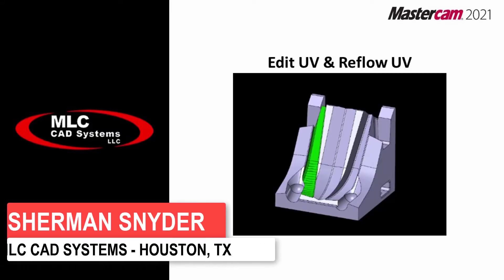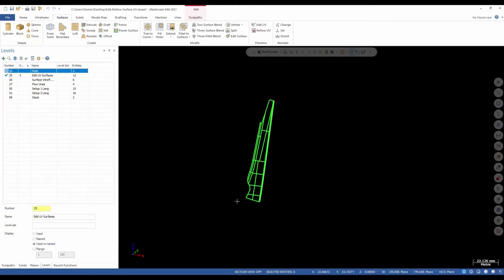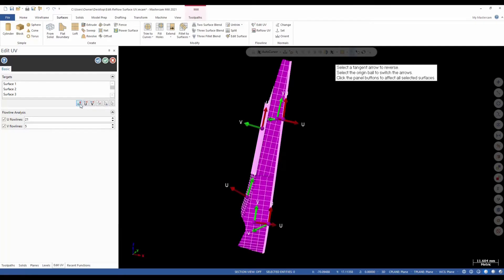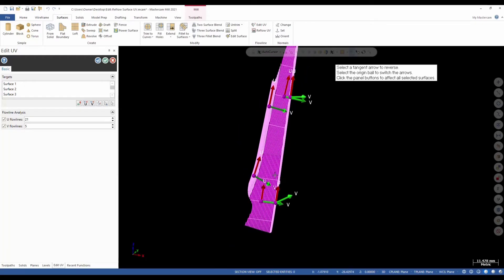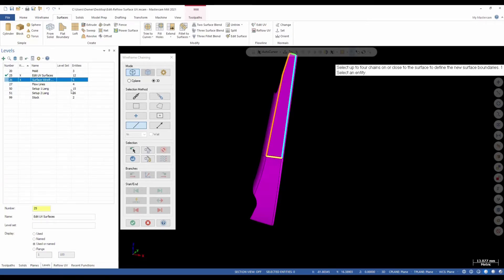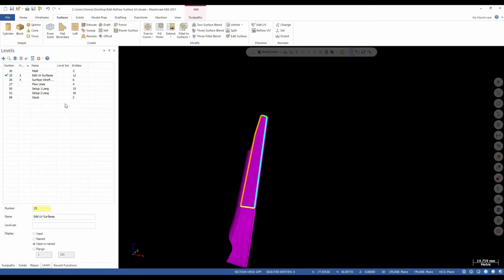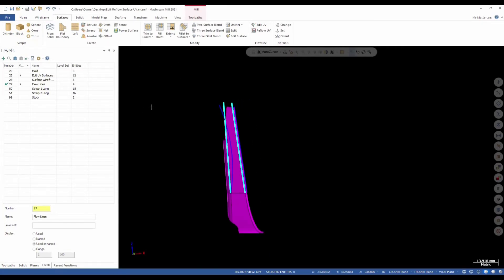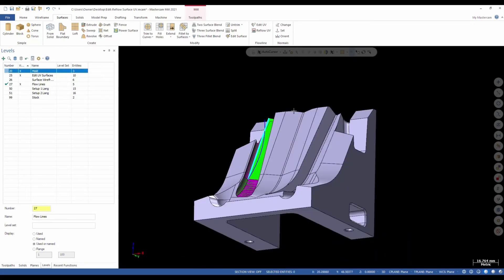What's New Mastercam 2021 - Edit & Reflow UV Curves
UV Curves represent the underlying definition for a given face in solid geometry.  Depending on how a specific face was originally created in CAD the curves may be very uniform and aligned, or they may be disorganized.  Organizing UV curves is extremely helpful when a single toolpath needs to be applied to a complex region with even spacing and complete coverage.  UV curves can now be modified individually, as a group, or made to copy a source surface.  Reflow UV allows a new surface to be created as a single entitie instead of disconnected geometric features.  This workflow would be especially helpful for toolpaths such as flowline that follow the underlying UV curves automatically.